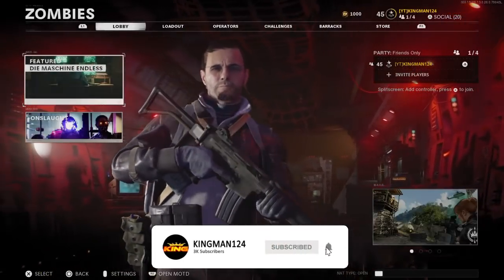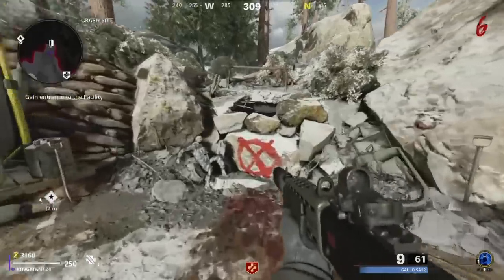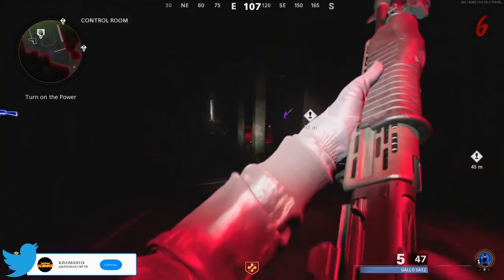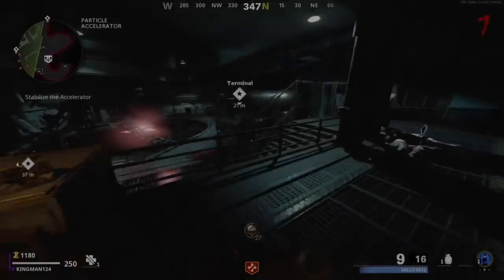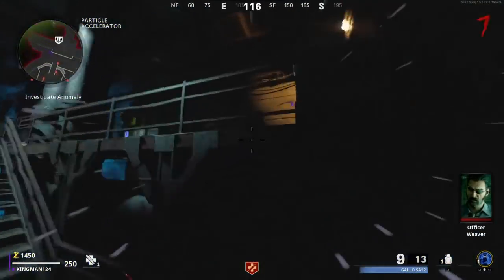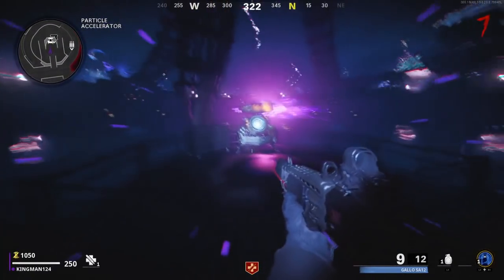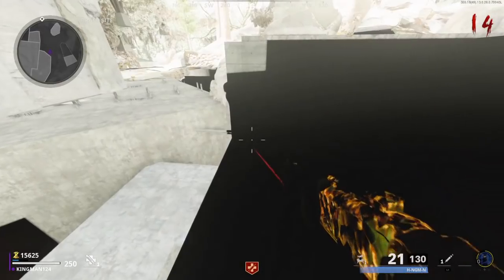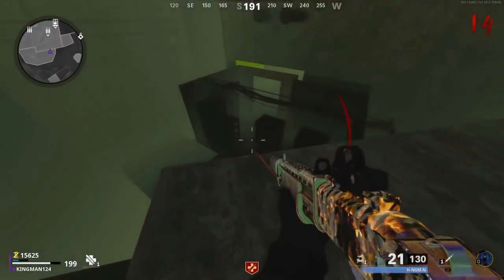DIE MASCHINE Zombies Under Map Solo Glitch Method Unlimited Ammo GODMODE (COLDWAR)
Method Founders:
-Boomerrangg
FRIENDS:
-Mr Lednor
-Shadow_Flame279
SUB GOAL:2.6k
LIKE GOAL:30 completed
-Maxim=£40.88
-TAZX=£20
-knightHawk=£20
Chris Wells=£15
-C0RSICRACK=£8
-MurderThatBooty=£5